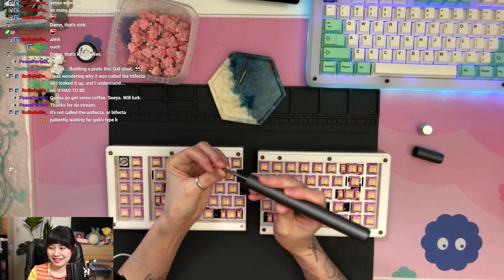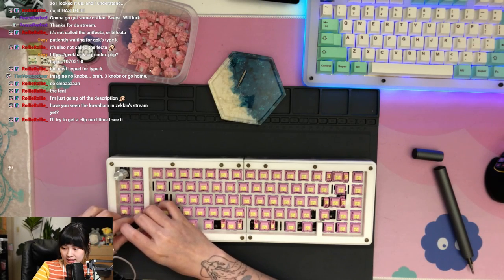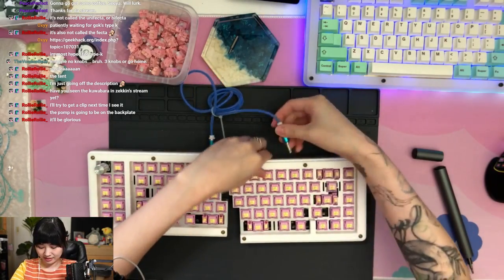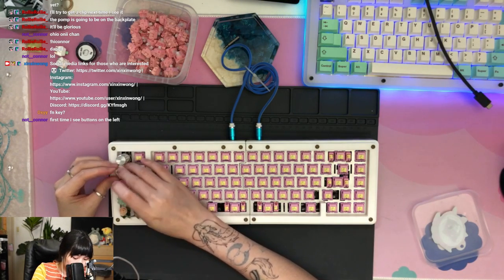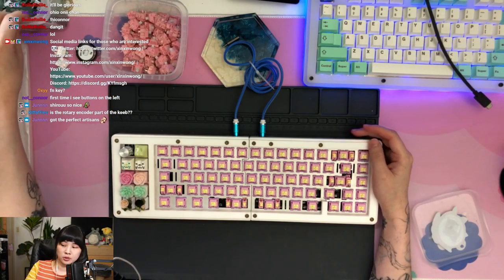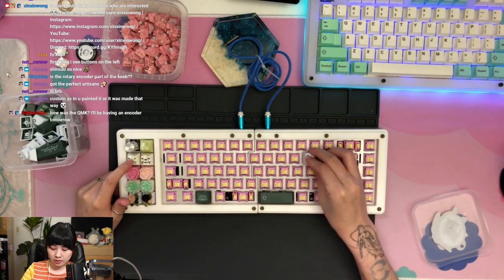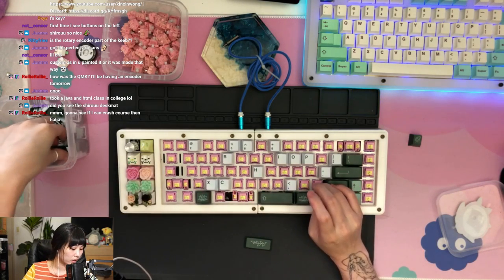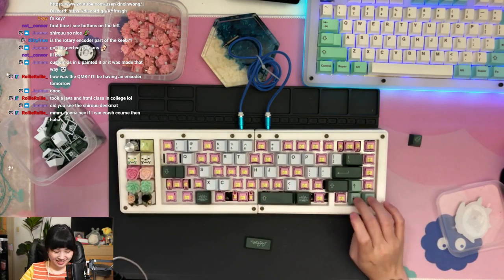Barebone (esqueleto) no incluye tecla ni interruptor